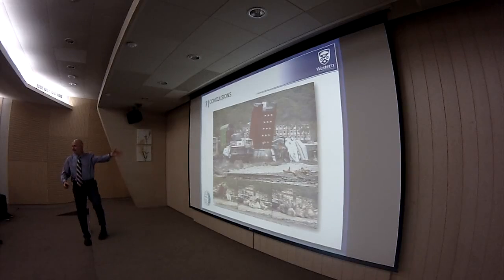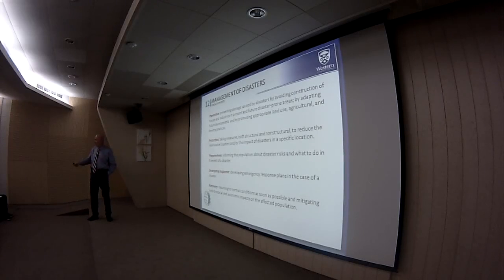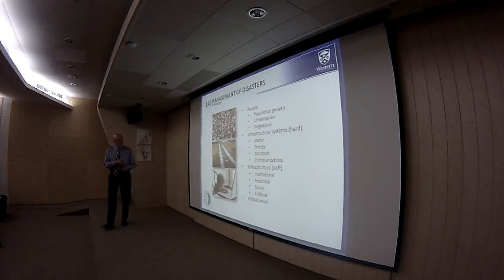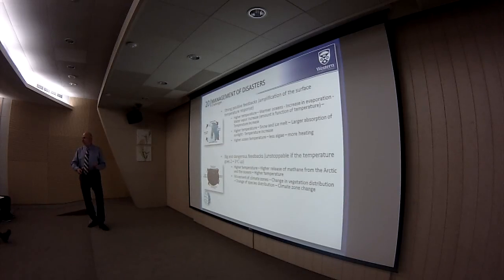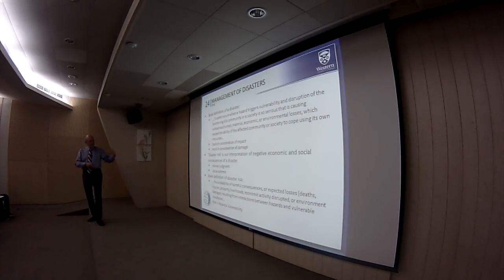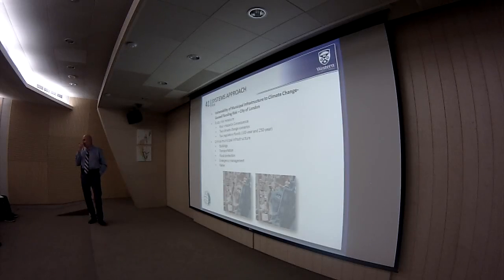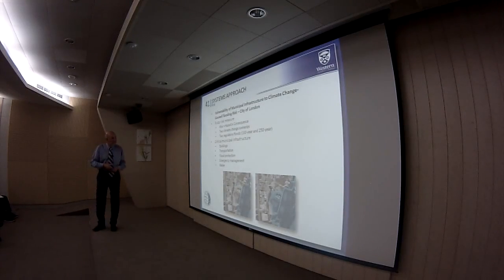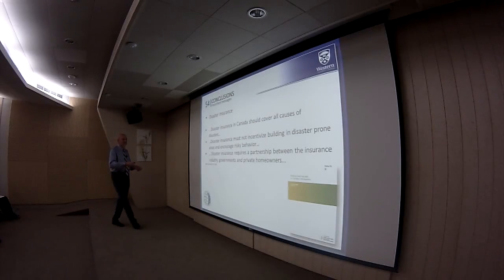April 2014 - Managing Natural Disasters in a Changing Climate , Taipei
This is a longer review lecture delivered to the members of Academia Sinica, Taipei, Taiwan during my stay there. The disaster risk management process is presented as a framework for identifying, assessing, and prioritizing climate-related  risks, and developing appropriate adaptation responses. Risk management can be defined as the systematic application of management policies, procedures, and practices to the tasks of analyzing, evaluating, controlling, and communicating about risk issues. Risk management as adaptation to changing conditions can benefit from all the available probabilistic and fuzzy set-based analytic tools, and the knowledge when each is appropriate, and how to apply them to practical problems.
The systems approach to managing disasters is the focus of this presentation, which outlines proven strategies for pooling interdisciplinary resources more efficiently to boost emergency responses.  Four examples are selected to illustrate the presentation of methodological issues.
(1) System dynamics simulation model of a flood evacuation. The model presents an interesting application of system dynamics simulation for capturing human behavior during emergency flood evacuation. It simulates the acceptance of evacuation orders by the residents of the area under threat, the number of families in the process of evacuation, and the time required for all evacuees to reach safety. The model is conceptualized around the flooding conditions (both physical and management) and a core set of social and psychological factors that determine human behavior before and during the flood evacuation. The main purpose of the model is to assess the effectiveness of different flood emergency management procedures.
(2) Multi-objective optimization for selection of flood management alternatives. This example illustrates the process of selecting objectives, identifying alternatives, developing a pay-off matrix and finally anking alternatives according to the preferences of decision makers.
(3) Spatial fuzzy risk modeling. This example presents a methodology for assessing spatial and temporal uncertainty associated with flood risk management. Traditional modeling approaches focus on either temporal or spatial variability, but not both. The main objective of the example is to present an original methodology for flood risk management that is capable of (a) addressing uncertainty caused by spatial and temporal variability and ambiguity; (b) integrating objective and subjective risks; and (c) assisting flood management decision making based on a more detailed understanding of temporal and spatial variability of risk. Presented methodology is illustrated using the Red River flood of 1997 (Manitoba, Canada) as a case study.
(4) Mapping risk to municipal infrastructure from climate change caused flooding. This example illustrates the top-down approach for flood risk assessment to municipal infrastructure due to the climate change. It provides an original approach to incorporating climate change into flood risk analysis and combines elements of probabilistic and fuzzy set approaches. The study was conducted for the City of London (Ontario, Canada) as one of the first steps in the implementation of the municipal climate change adaptation strategy.